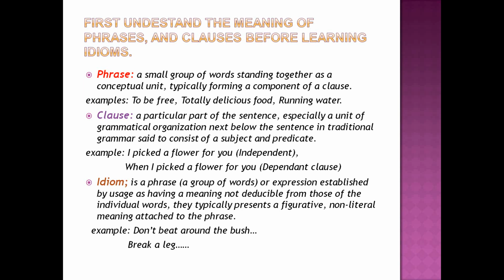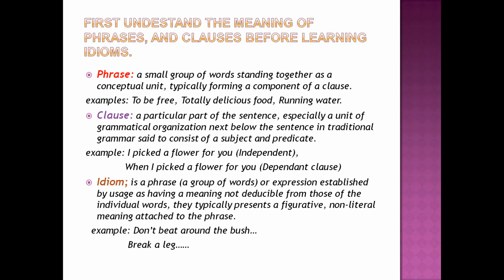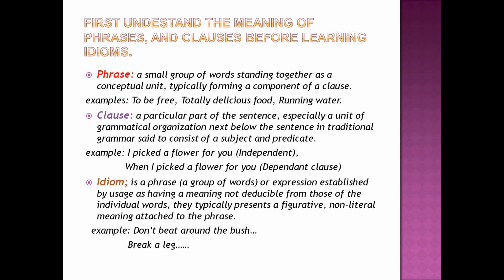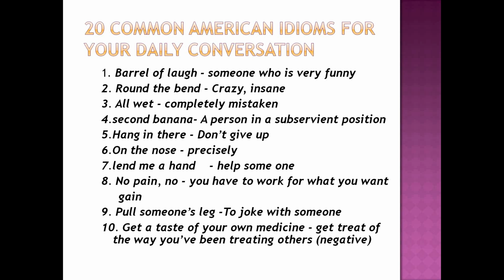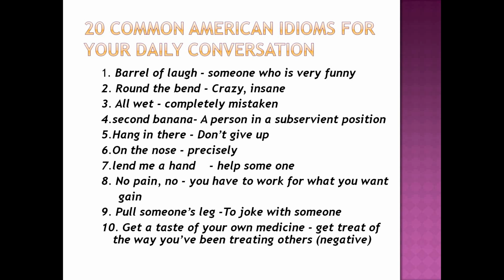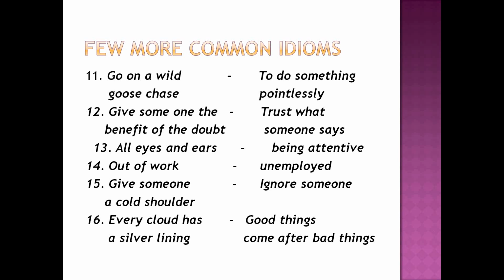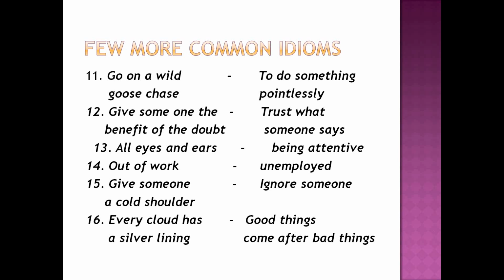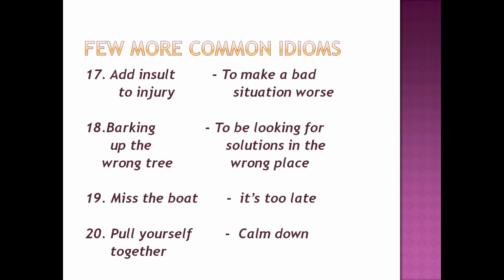"20 Common Idioms to improve your communication skills"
This video renders the information about few common American Idioms and moreover it is helpful to speak English confidently and fluently with the proper usage of these common expressions in daily conversation.